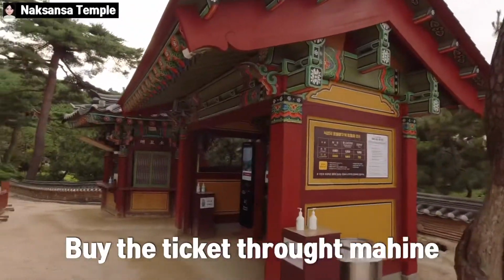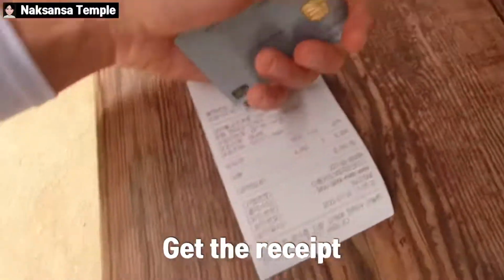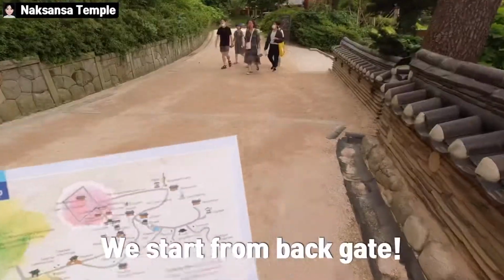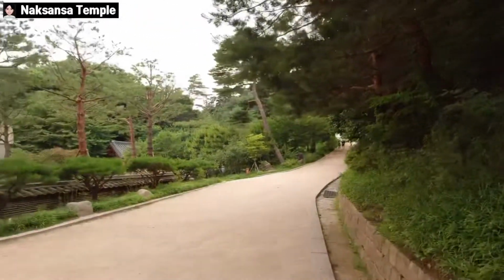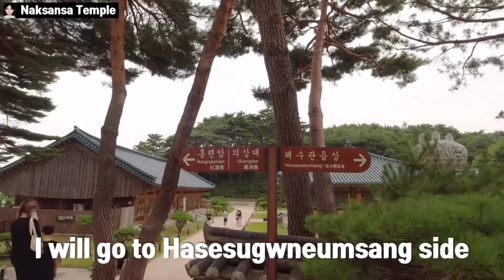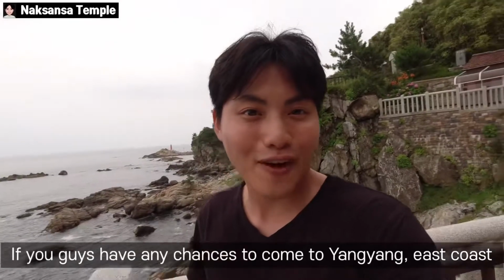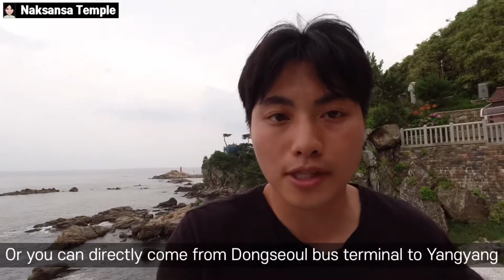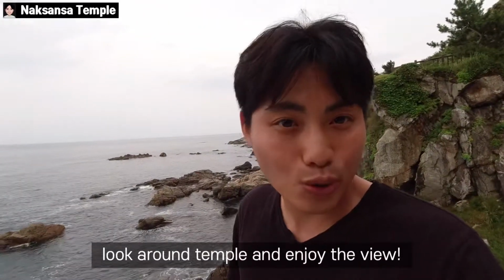[Korea61] Have you ever seen Temple on the beach?? Go to Naksansa Temple!!!